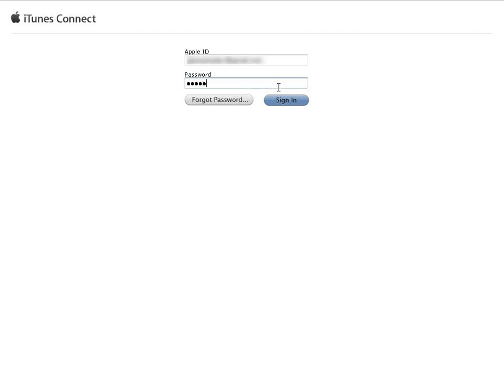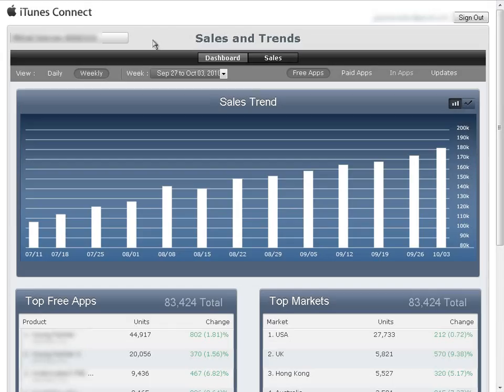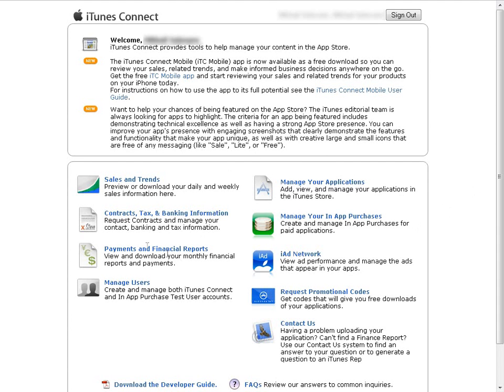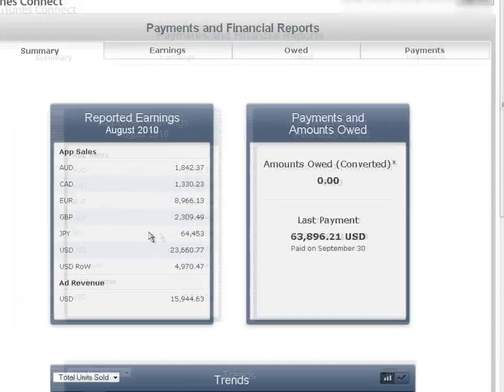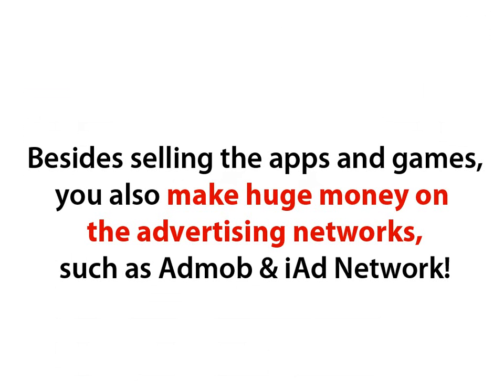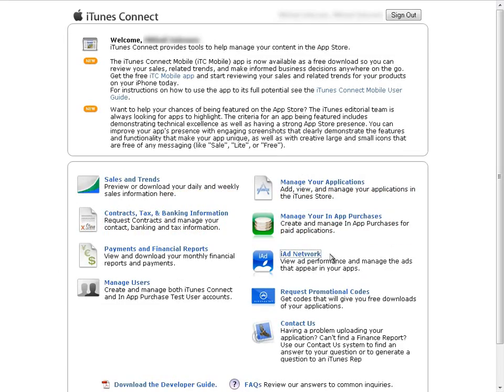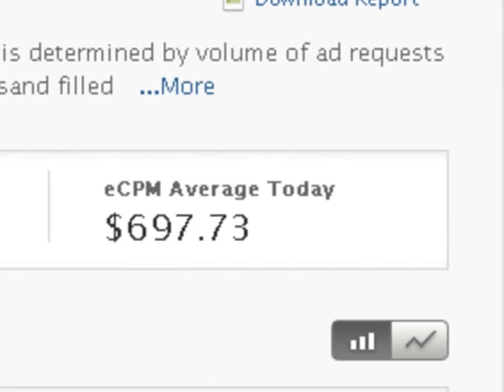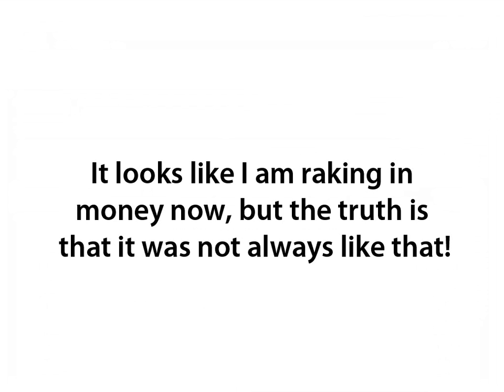How I made $ 63,896.21 USD last month selling my iPhone Apps & Games?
Hi there
It's Mike, iPhone game and App developer.
Let me ask you this
Do you want to discover how to create iPhone apps easily with no
programming experience and learn from some of the top iPhone app
developers to get your app created and sold in App Store?

Have you ever dreamed of creating your own great game or application
for iPhone or iPad with no programming skills and hit pay dirt with it
in the App Store?
I bet you have!

But first let me put the money where my mouth is. Let me login to my
apple developer account in real time and show the latest sales.
This is exactly how I made $ 63,896.21 USD last month selling my
iPhone Apps & Games

Mike,
iPhone & iPad Game/App develop

P.S. You really don't want to miss the boat. The reason is most people
will never realize how easy it is to make your own app. They believe
in a myth that it is just WAY too difficult to start and you need too
much money and top level programming skills for that. Well I am here
to finally get that out of your head!

P.S.S. Want on board the iPhone Gold Rush? Remember,  the early bird

iphone game development
iphone games
iphone application development
iphone applications
ipad games
ipad application development
ipad applications
ipad game development
mobile phone application development
mobile application development
mobile phone applications
mobile applications
mobile application development companies
mobile application developers
mobile developer
mobile application developer
mobile application
mobile applications development
mobile app development
mobile development platform
mobile apps
windows mobile application development
offshore application development
mobile application development platform
bluetooth application development
platform application development
wap application development
application programming
develop mobile application
developing mobile application
develop mobile applications
brew applications
handset applications
porting applications
j2me applications
midp applications
midlet applications
wml applications
platform applications
mobile phone application
windows mobile game development
mobile developers
j2me developers
j2me developer
wap applications
mobile game development
ota applications
mobile phone game development
mobile application programming
j2me programming
jad applications
pim applications
web application development
mobile application design
s40 applications
cool apps
mobiles applications
application development for mobile
business applications
platform game development
developing mobile applications
6230 applications
apps applications
bluetooth applications
brew application development
programming applications
source code applications
applications developer
application development outsourcing
jar applications
netbeans applications
application development company
open source applications
applications developers
programming application
application developers
j2me development
windows mobile applications
asp.net applications
develop applications
developing applications
developing application
embedded application development
jar application
application development services
android application development
applications development
ajax application development
cocoa application development
database application development
custom application development
database applications
application source code
net application development
j2ee development
web app development
web services applications
database development
ajax developers
web application developers
ajax development
web application developer
ajax developer
sample applications
application developer
net development services
j2ee developers
net development
applications using
project applications
microsoft net development
jsp development
application software development
tutorial applications
ajax software development
example applications
database developers
custom software application development
net developers
asp net development
architecture applications
xml applications
database software development
application using
ajax web development
j2ee applications
porting games
web services application
application project
symbian os applications
symbian applications
mobile application software
embedded applications
application tutorial
application example
jme games
asp net developer
software development net
sample application
midp2 games
net applications
c# development
web application development company
j2ee developer
c# developer
net developer
database developer
website developer
developer web site